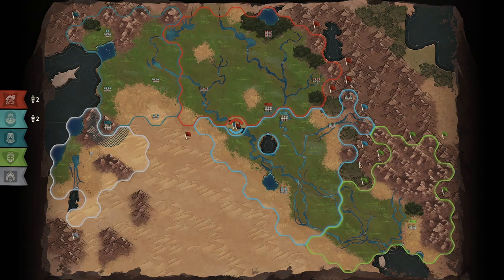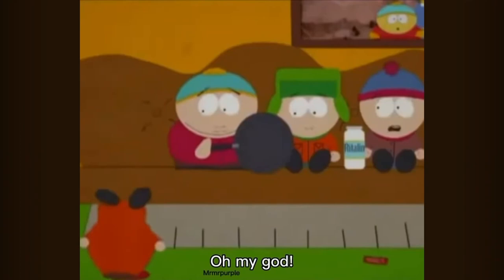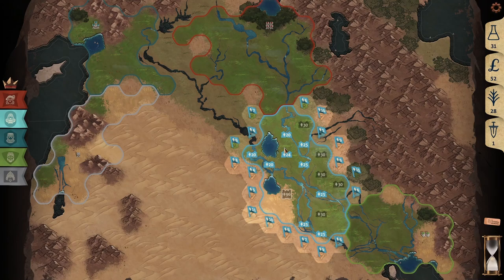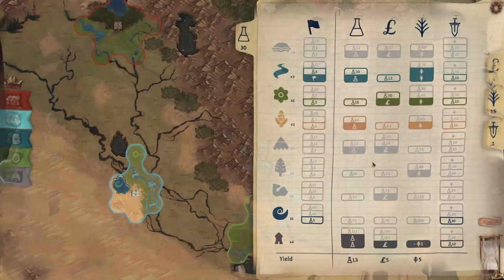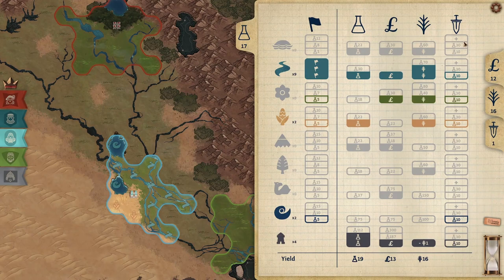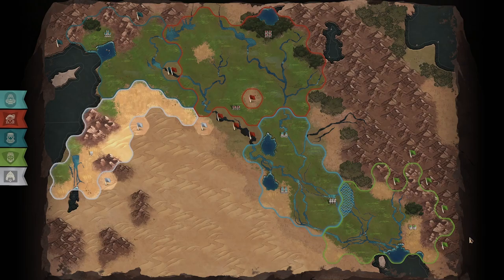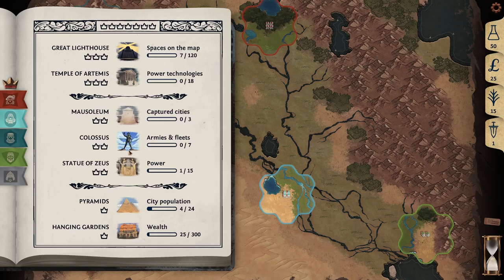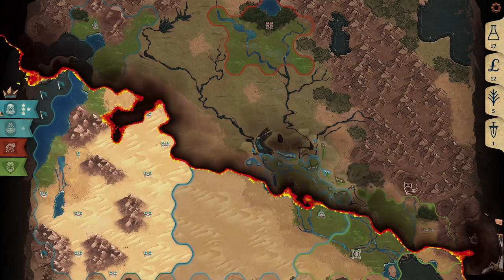Ozymandias Game Guide/ Tutorial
A strategy game guide for Ozymandias covering fundamentals and some tips and tricks.
Ozymandias is a super fun, fast pace, 4X game similar to Civ 5 in many ways.

00:00 Intro
00:54 Basic Features
01:40 Money
02:09 Food
03:03 Science
03:51 Power
06:27 Opportunities
07:04 Path to Victory
07:37 Empire Traits
08:00 Tips and Tricks